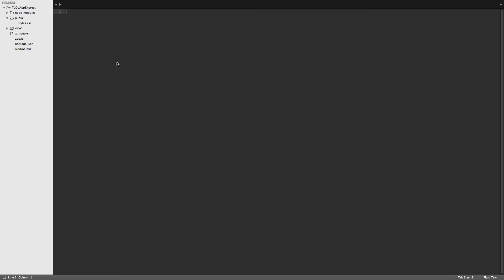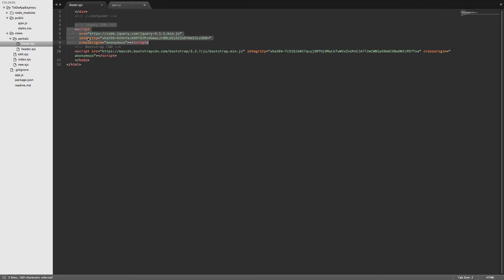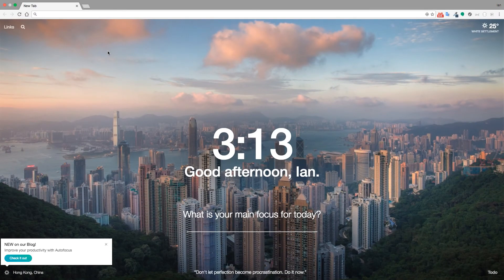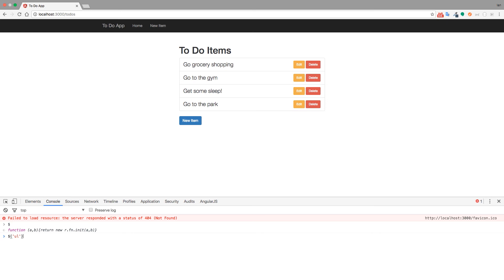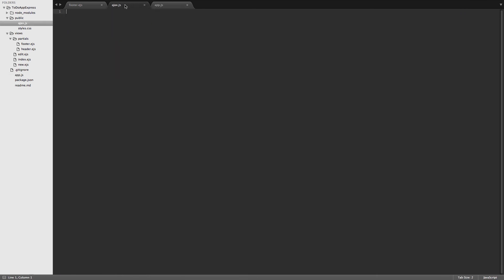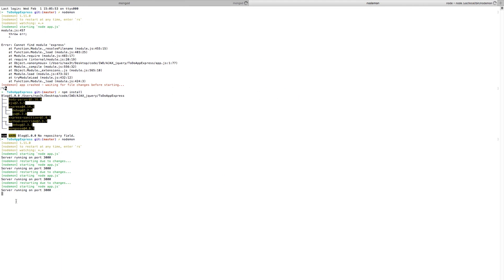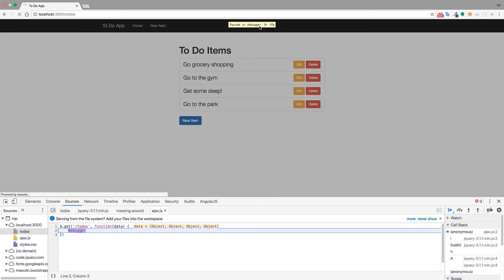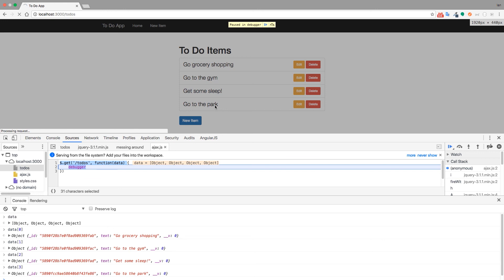jQuery's AJAX - GET Requests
In this video we will go over how to make a GET request from the client to the server using jQuery's $.get method